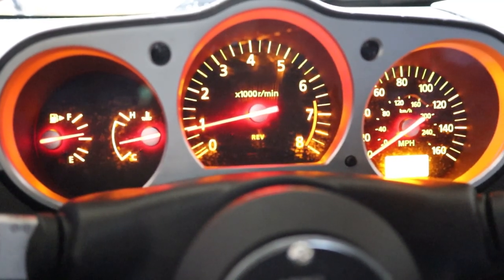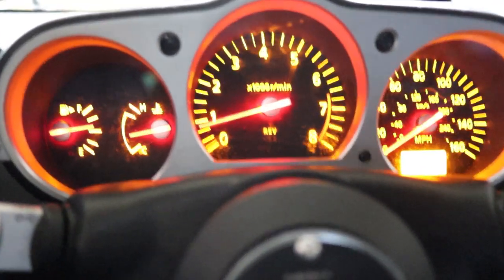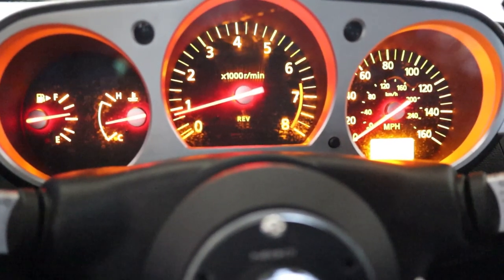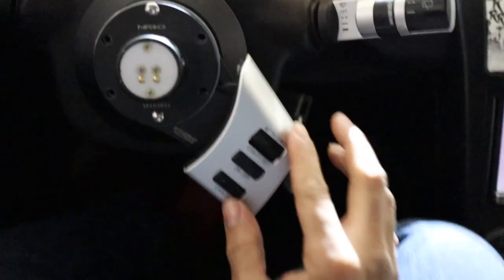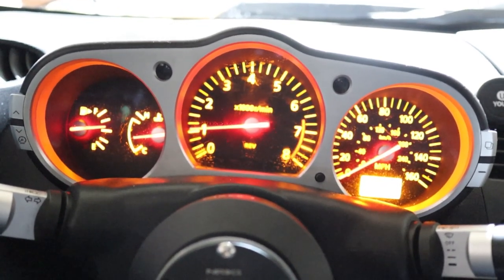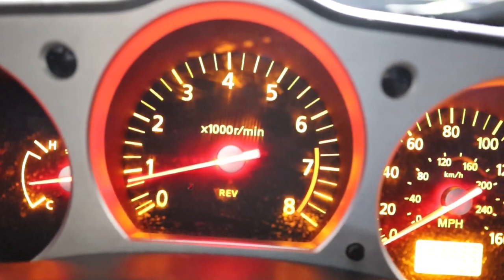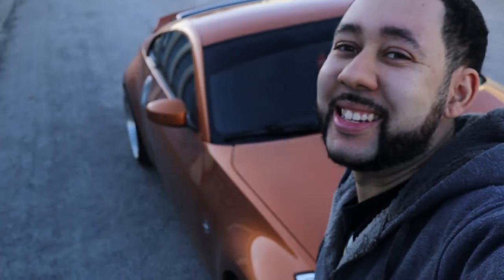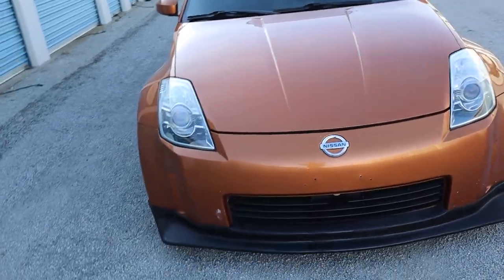350Z Gets Z1 Mail In Tune Pt 2 | Shoots Flames | Bonus RB25 Swapped 300ZX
Welcome back to the channel! In this video, I have received my ECU back from Z1 Motorsports after some issues with my initial tune. Once again, I am impressed by the customer service of Z1.

They fixed my issue I was having with my tune and it didn't cost me anything extra. If you are in the market for a budget tuning option, I recommend the mail in tune service that Z1 offers.

Price of tune is $300 plus tax and shipping for the basic mail in service. If you want the ARC license, it is an additional $100.

LINK TO MAIL IN TUNE

WOOLLY MAMMOTH MICROFIBER DRYING TOWEL, 36" X 25"

SPEED WIPE QUICK DETAILER & HIGH SHINE SPRAY GLOSS CHERRY SCENT

CITRUS WASH AND GLOSS CONCENTRATED ULTRA PREMIUM HYPER WASH AND GLOSS

DIABLO GEL OXYGEN INFUSED FOAM WHEEL AND RIM CLEANER

4 Gallon 5.0-Peak HP Portable Wet/Dry Shop Vacuum with Fine Dust Filter, Hose and Accessories

1900 PSI 1.2 GPM Cold Water Wheeled Electric Pressure Washer

TriNova Foam Cannon for Pressure Washer - Original Wide Neck, Wide Base Heavy Duty Foam Gun for Detailing

Link  to coilovers

Throttle Body Adaptor ONLY

Throttle Body Adaptor WITH HARNESS

Complete Kit From Simplistic Garage